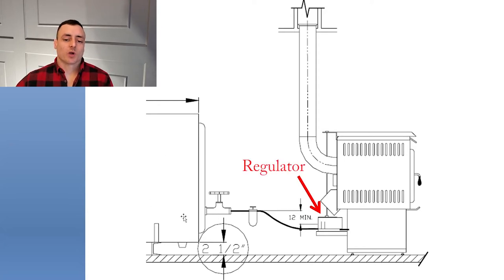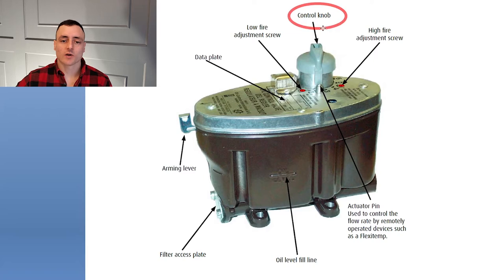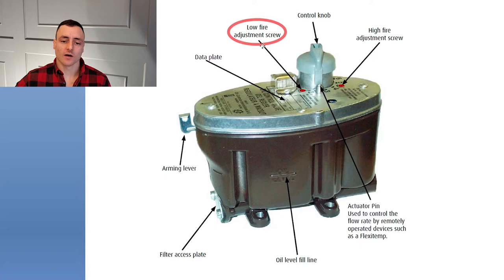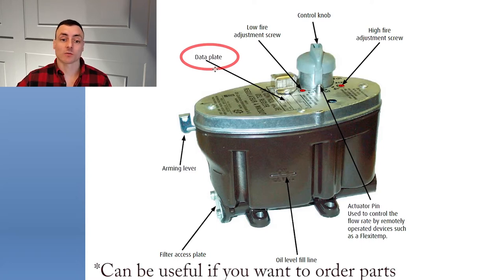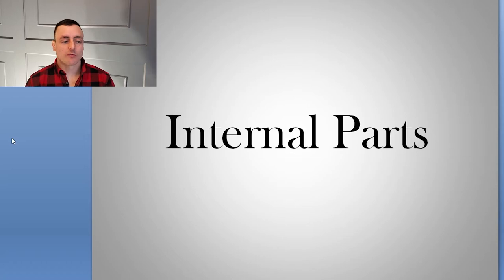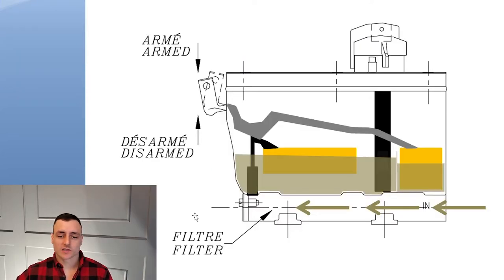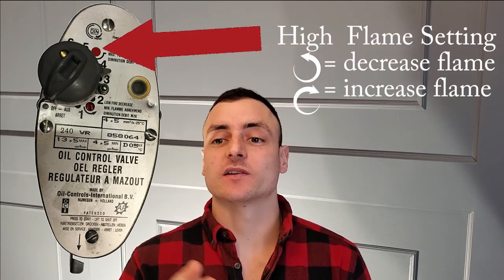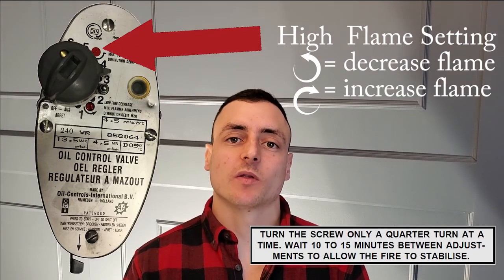OIL STOVE | How the CARBURETOR / REGULATOR Works | How to adjust and clean it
How the carburetor / regulator works on a gravity fed oil stove. This video covers the external and internal parts. It also covers my method for adjusting the regulator / carburettor to have a proper flame at the minimum and maximum setting. These stoves operate without electricity, which is ideal for people living off the power grid or for those who would benefit from a dependable source of back up heat or an added cooking surface. They also use use #1 or #2 fuel oil (Diesel), which easily hooks-up to an oil tank fed by gravity or vacuum pump.